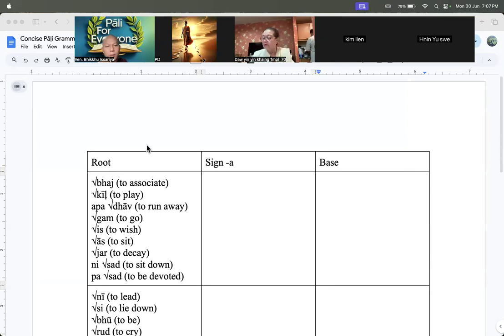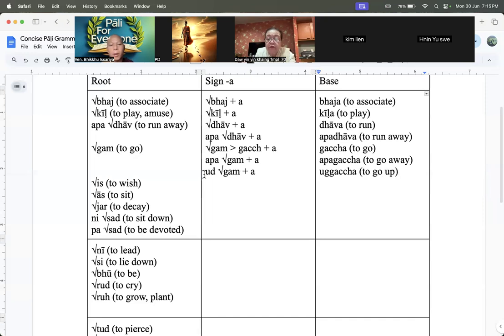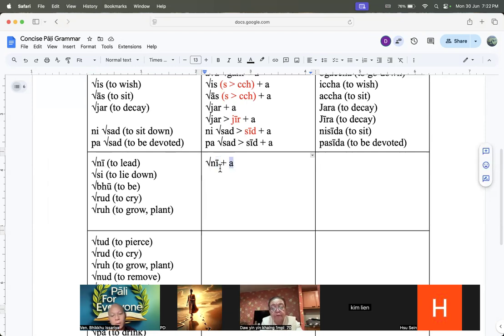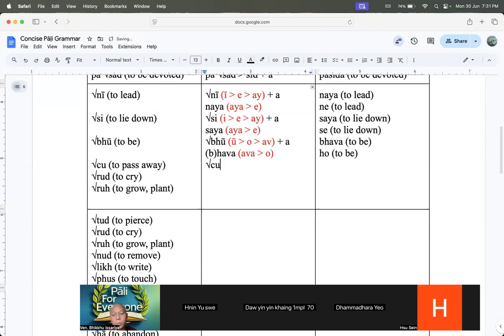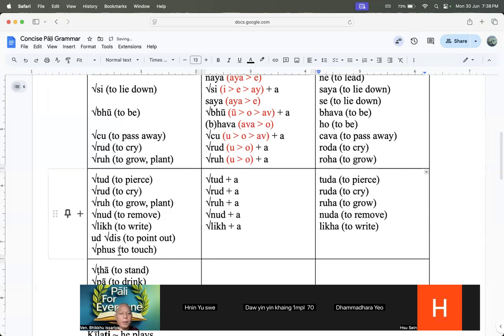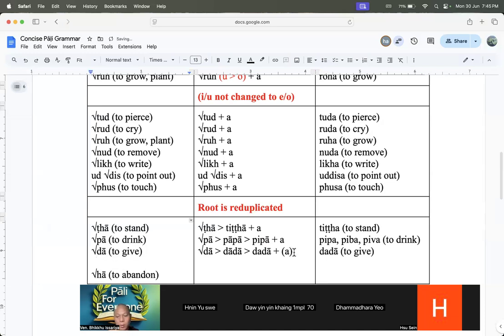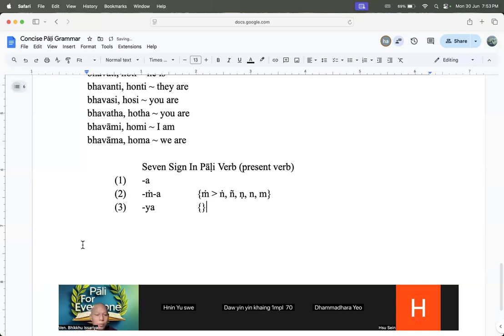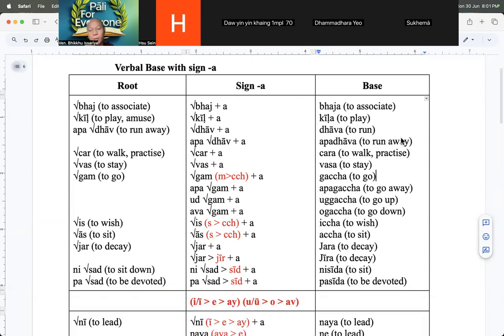(07) CPG ~ Verbal Base with a sign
Concise Pāḷi Grammar